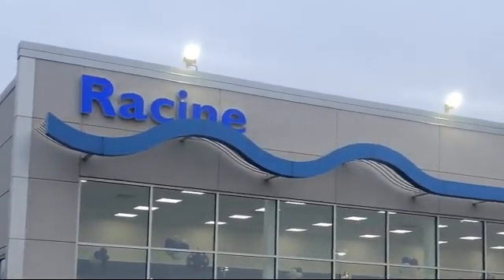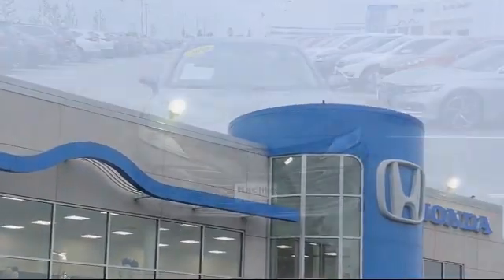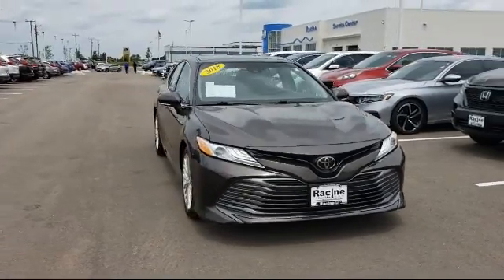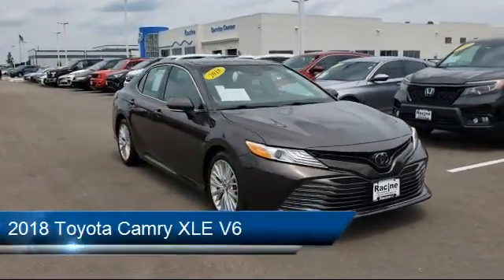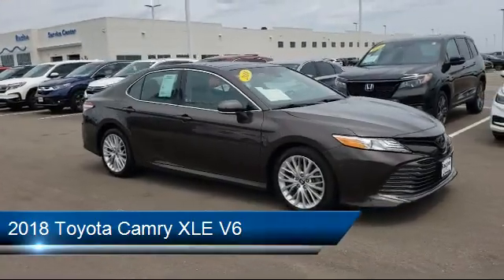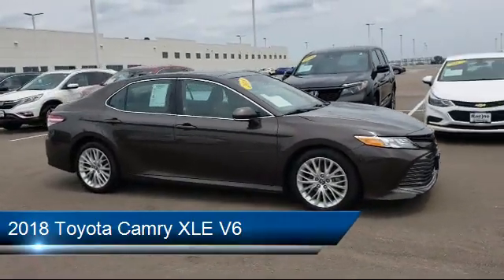2018 Toyota Camry XLE V6 Racine Milwaukee Kenosha Janesville Burlington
2018 Toyota Camry XLE V6 Stock Number: 59885A Vin:4T1BZ1HK3JU002342.

Racine Honda
9501 Washington Ave